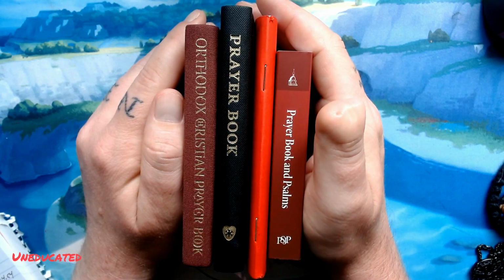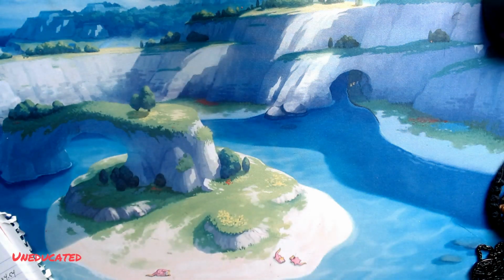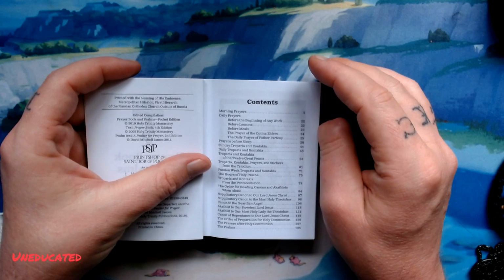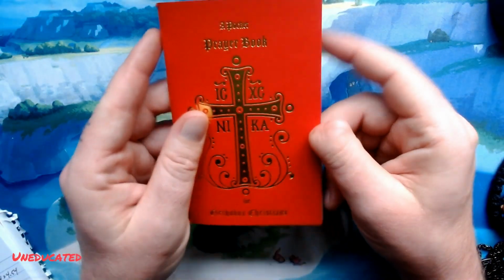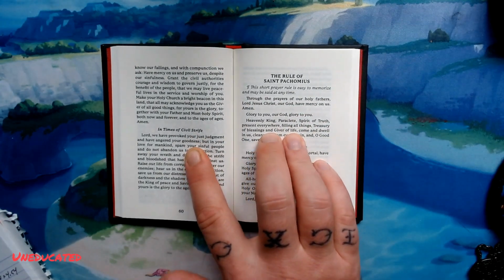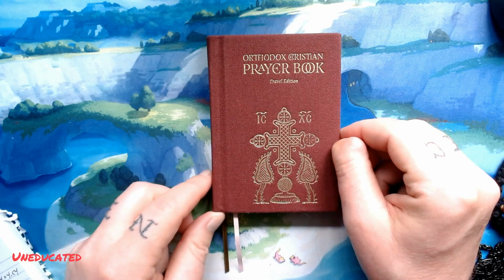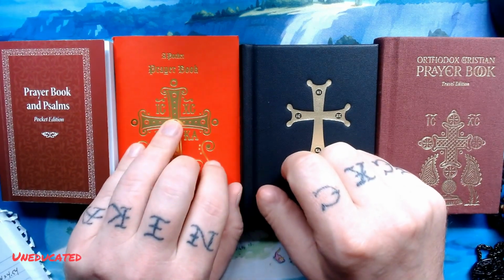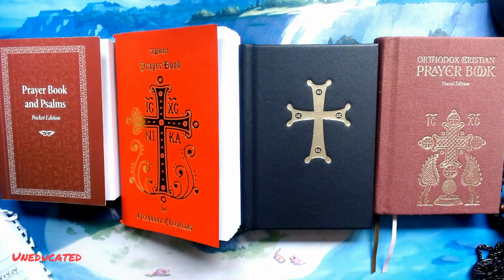Pocket Prayer Book Showdown at the O R Chorale!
4 Books enter...